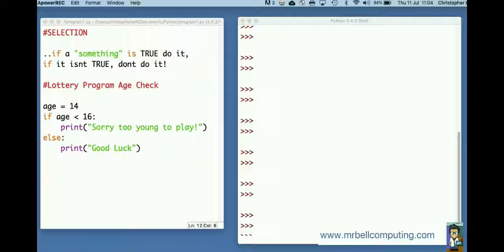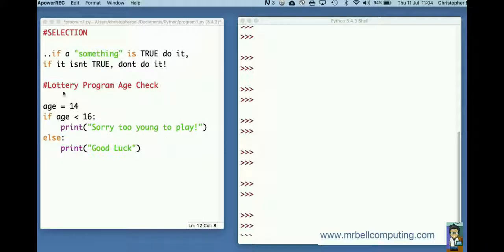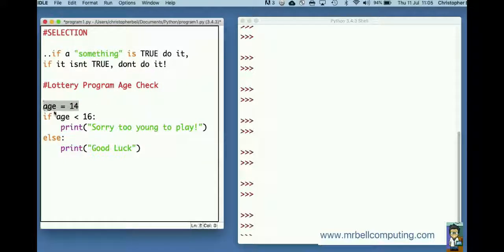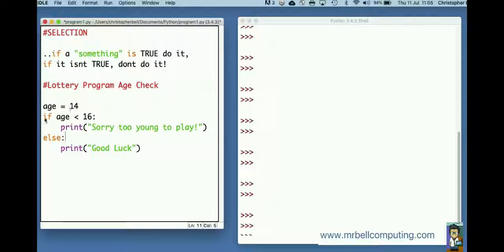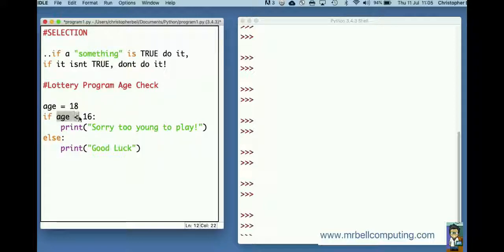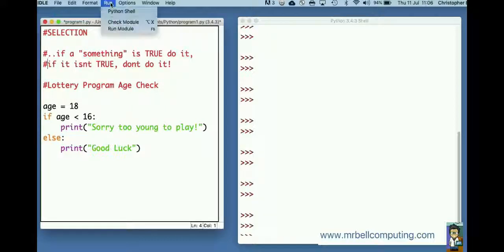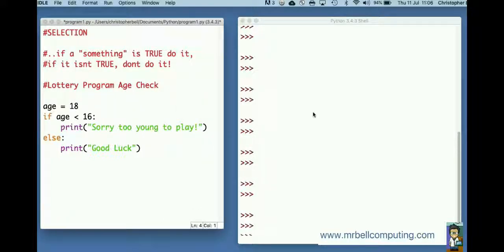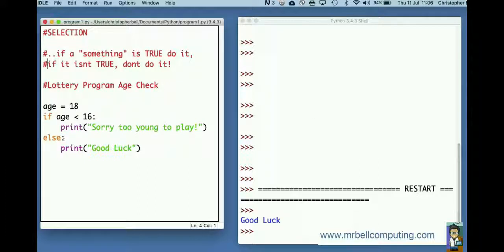Unit 1 Tutorial 2 Selection